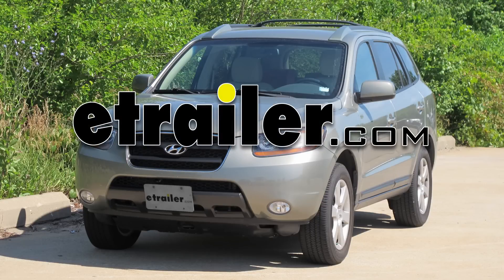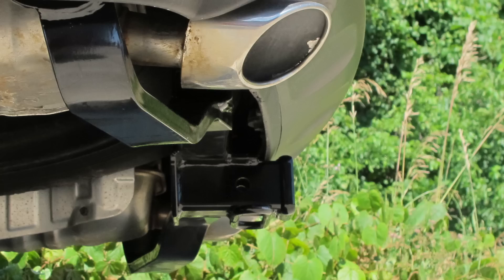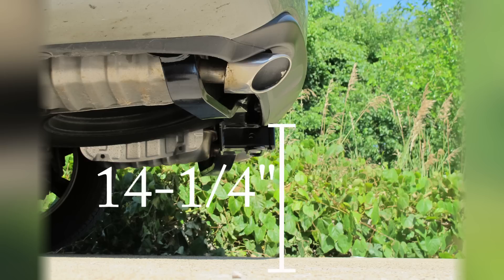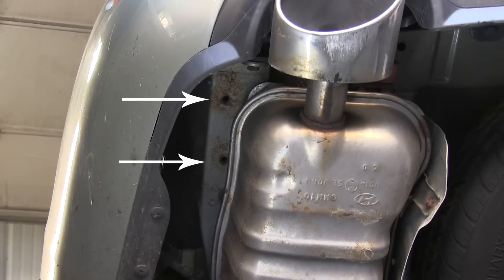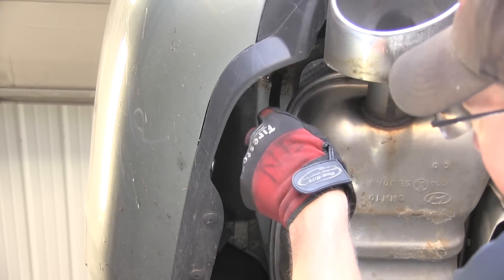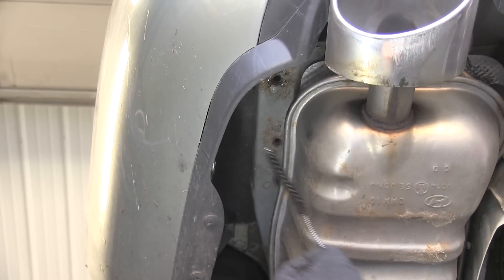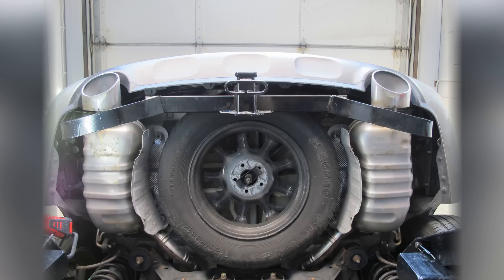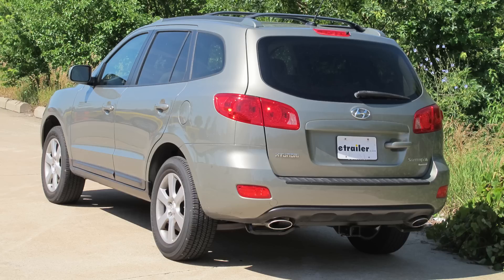Installation of a Trailer Hitch on a 2007 Hyundai Santa Fe - etrailer.com